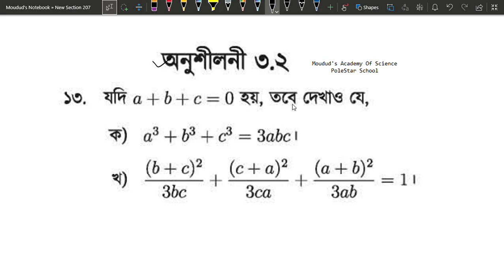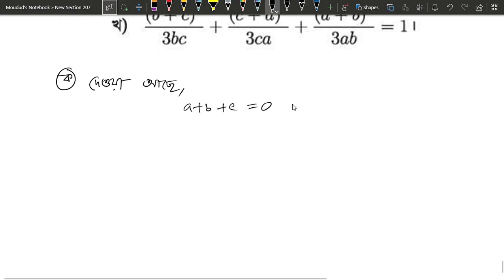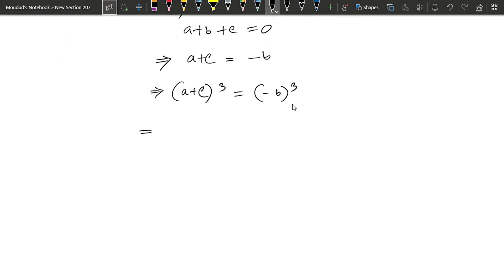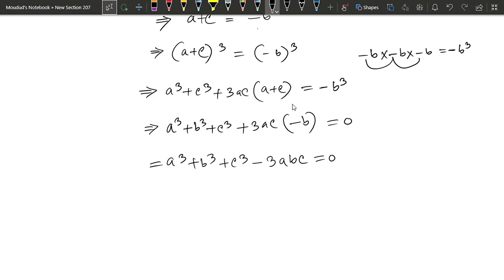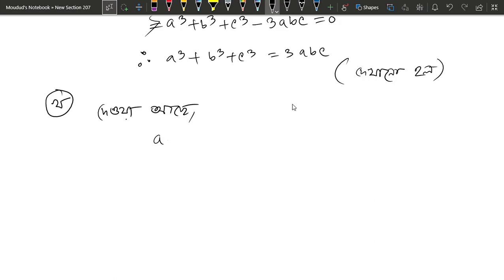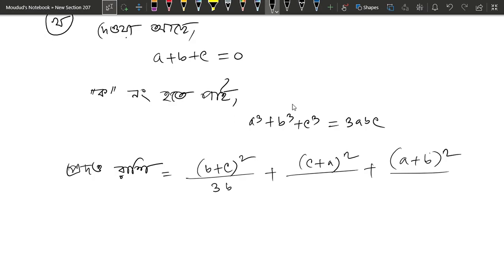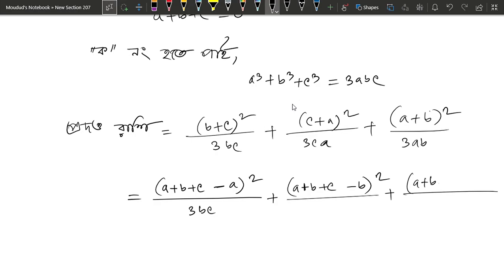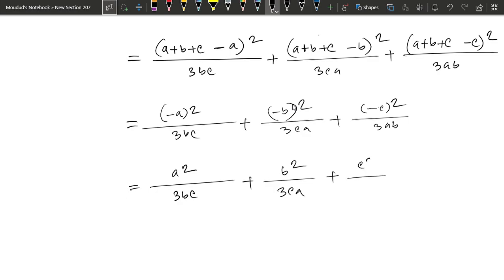০৮ । বীজগাণিতিক রাশি - ৩.২ । ১৩ নং প্রশ্নের সমাধান | নবম-দশম শ্রেণির সাধারণ গনিত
%ট্যাগসমূহ%
০ ১ ২ ৩ ৪ ৫ ৬ ৭ ৮ ৯
বীজগাণিতিক রাশি
বীজগণিত ssc
বিজগাণিতিক রাশি
বীজগণিত ৩.১
বীজগণিত ৩.২
বীজগণিত ৩.৩
বীজগণিত ৩.৪
বীজগণিত ৩.৫
বীজগাণিতিক সূত্রাবলি
বীজগণিত সৃজনশীল

-- 3.1 --
বীজগাণিতিক রাশি ৩.১
বীজগণিত ৩.১
বর্গ সংবলিত সূত্রাবলি
অনুশীলনী ৩.১
বীজগণিত অনুশীলনী ৩.১
সরল অঙ্ক

-- 3.2 --
বীজগাণিতিক রাশি ৩.২
বীজগণিত ৩.২
ঘন সংবলিত সূত্রাবলি
অনুশীলনী ৩.২
সরল অঙ্ক

-- 3.3 --
বীজগাণিতিক রাশি ৩.৩
বীজগণিত ৩.৩
অনুশীলনী ৩.৩
বীজগণিত অনুশীলনী ৩.৩
উৎপাদকে বিশ্লেষণ
মধ্যপদ বিভাজন
মধ্যপদ বিভক্তিকরণ
Factorization

-- 3.4 --
বীজগাণিতিক রাশি ৩.৪
বীজগণিত ৩.৪
অনুশীলনী ৩.৪
বীজগণিত অনুশীলনী ৩.৪
উৎপাদকে বিশ্লেষণ
Reminder theorem

-- 3.5 --
বীজগাণিতিক রাশি ৩.৫
বীজগণিত ৩.৫
অনুশীলনী ৩.৫
বীজগণিত অনুশীলনী ৩.৫
মুনাফার অঙ্ক
শতকরার অঙ্ক
লাভ-ক্ষতির অঙ্ক

Moudud Ahmed
Information and Communication Engineering
University of Rajshahi